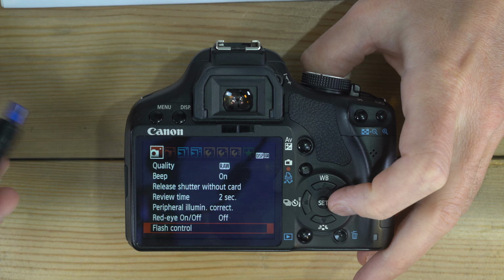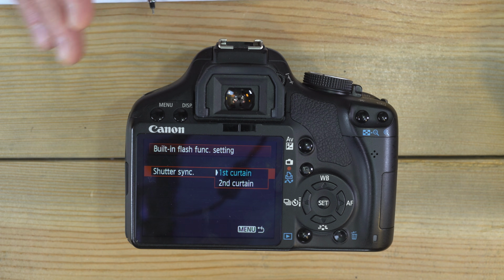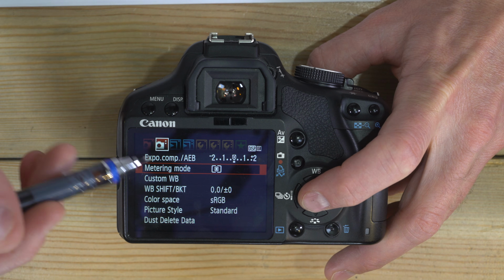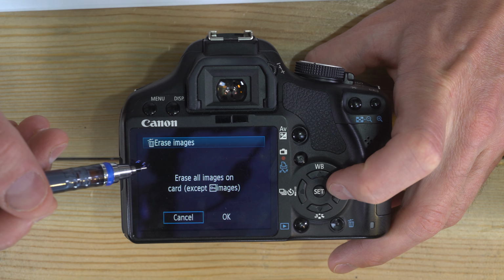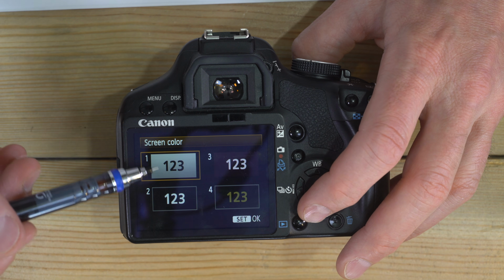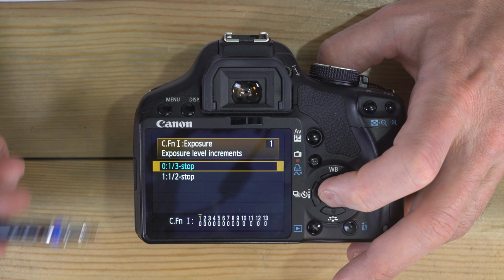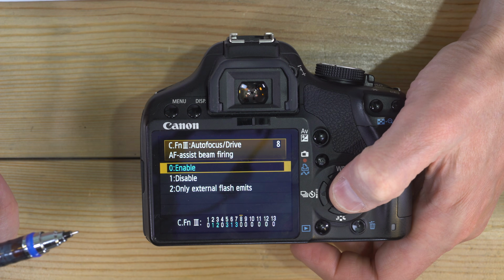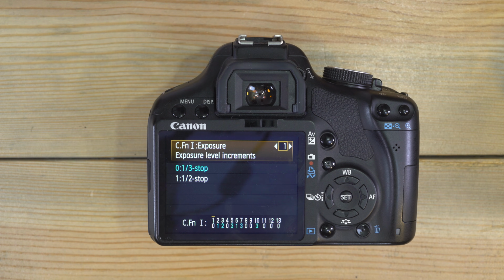Canon EOS Rebel T1i (500D, Kiss X3) Video 3: Menu System Tutorial, Explanation, & Walkthrough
Introducing the Canon EOS Rebel T1i, an APS-C that revolutionized Canon's entry-level camera lineup back in 2009. With its introduction, Canon welcomed video capabilities to their entry-level bodies, and the T1i emerged as a choice for both photography and videography enthusiasts. This  three-part tutorial walkthrough video series delves into the intricacies of the Canon EOS Rebel T1i operation, explains the camera's layouts, details the functions, and explains how settings affect camera use and why.

Video 1 explores the Canon T1i's physical components and layout. By familiarizing yourself with the T1i's buttons, dials, and overall design, you'll gain a comprehensive understanding of how to navigate this powerful tool with ease.

Video 2 details the camera's operation. This video describes the various shooting modes, exposure settings, and advanced features that enable you to capture stunning photographs and unleash photographic creativity.

Video 3 is a comprehensive exploration of the T1i's menu system. With an array of options and settings at your fingertips, this video guides you through each menu item, explains the functions, and provides valuable insights to help you optimize your shooting experience. From customizing your preferences to accessing hidden gems within the menu, this video explains the full potential of the Canon EOS Rebel T1i.

Whether you're an aspiring photographer, a videography enthusiast, or simply a T1i user seeking to unlock its untapped potential, this three-part tutorial series is your ultimate guide. These videos unravel the intricacies of the Canon EOS Rebel T1i, demystify the use and functionality, equip photographers with the knowledge and confidence to capture breathtaking visuals, and create lasting photographic memories. Each video description provides a time-linked index to help you find the exact content you need to focus on.

David Hancock's Amazon Author Page with Links to Select Camera Manual eBooks:

Video Index:
0:00 - Intro
0:28 - Navigating the Canon EOS Rebel T1i Menu System
1:47 - Canon EOS Rebel T1i Image Menu 1
8:12 - Canon EOS Rebel T1i Image Menu 2
14:56 - Canon EOS Rebel T1i Playback Menu 1
16:11 - Canon EOS Rebel T1i Playback Menu 2
16:51 - Canon EOS Rebel T1i Setup Menu 1
20:02 - Canon EOS Rebel T1i Setup Menu 2
22:55 - Canon EOS Rebel T1i Setup Menu 3
23:14 - Canon EOS Rebel T1i My Menu
25:00 - Canon EOS Rebel T1i Custom Functions
25:31 - Canon EOS Rebel T1i CFn 1-EV increments
26:04 - Canon EOS Rebel T1i CFn 2- ISO Expansion
26:37 - Canon EOS Rebel T1i CFn 3- Flash Sync Speed in AV Mode
27:55 - Canon EOS Rebel T1i CFn 4-Long-exposure Noise Reduction
28:37 - Canon EOS Rebel T1i CFn 5- High-ISO Noise Reduction
29:28 - Canon EOS Rebel T1i CFn 6- Highlight Tone Priority
29:54 - Canon EOS Rebel T1i CFn 7- Auto Lighting Optimizer
30:24 - Canon EOS Rebel T1i CFn 8- AF assist
30:57 - Canon EOS Rebel T1i CFn 9- Mirror Lock-up
31:43 - Canon EOS Rebel T1i CFn 10- Shutter AE Asterisk Button
33:57 - Canon EOS Rebel T1i CFn 11- SET Button When shooting
34:46 - Canon EOS Rebel T1i CFn 12- LCD When Camera is Powered on
35:16 - Canon EOS Rebel T1i CFn 13- Add Original Decision Data

McKeown, James, McKeown, Joan. McKeown's Price Guide to Antique and Classic Cameras 2005/2006. McKeown, Grantsburg, Wisconsin, 2005.